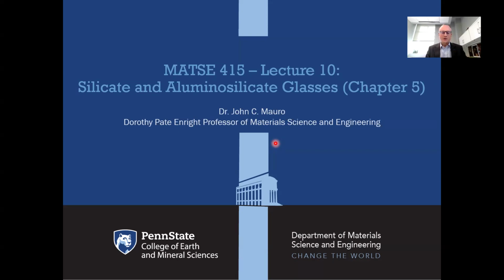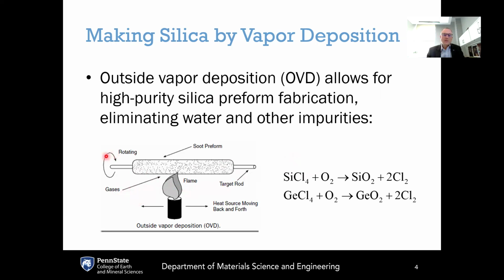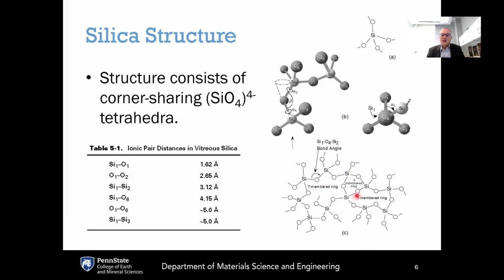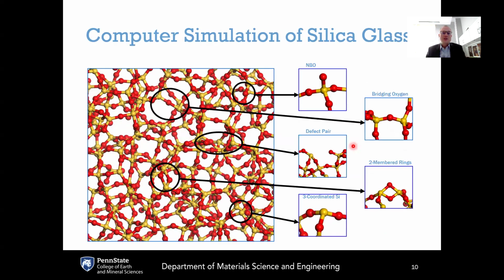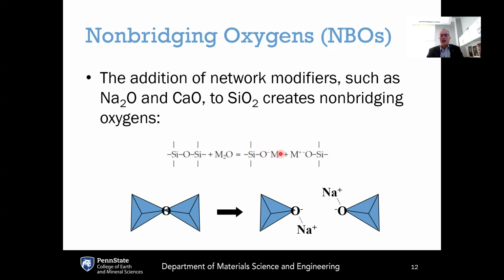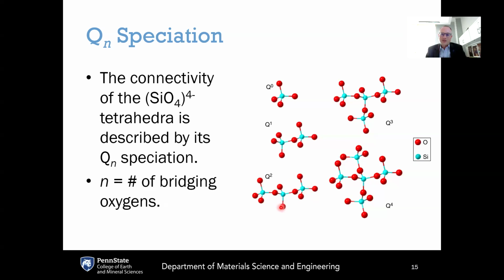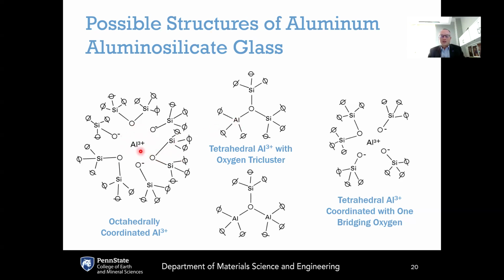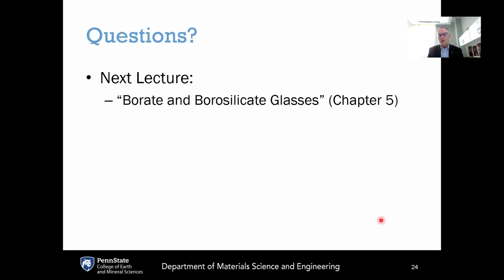Silicate and Aluminosilicate Glasses (Lecture 10, Glass Science)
Covers the structure and properties of silicate and aluminosilicate glasses, includes fused silica, soda lime silicate, and modified aluminosilicate glasses. Includes discussion of Types I, II, III, and IV fused silica, Qn speciation, and the conversion of bridging oxygens to nonbridging oxygens.